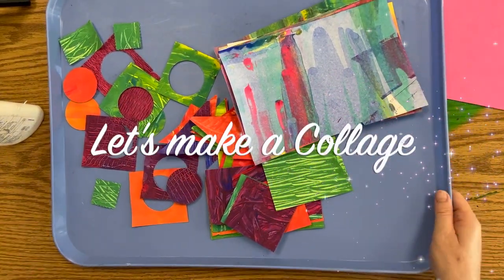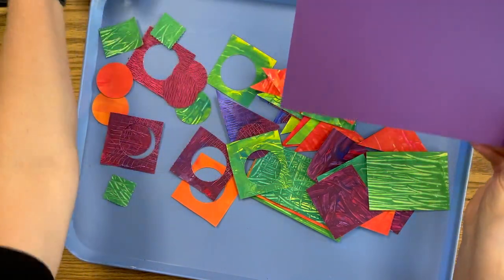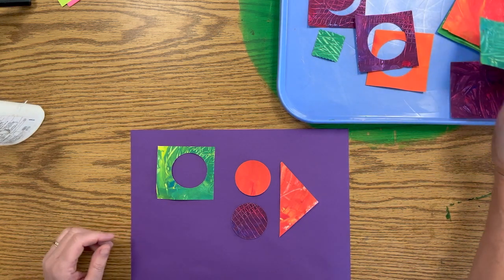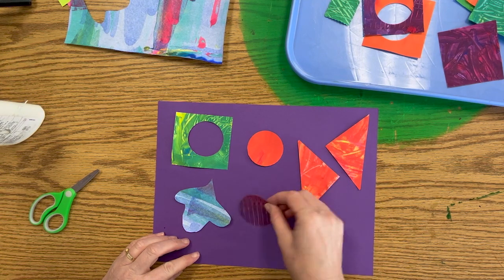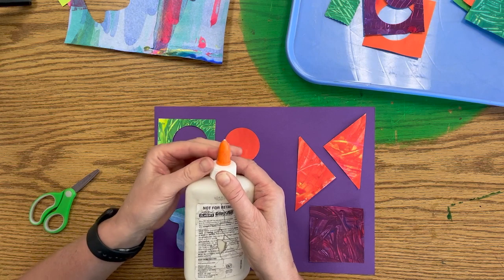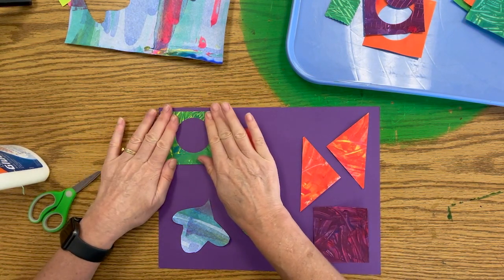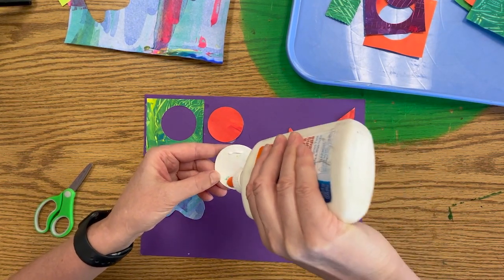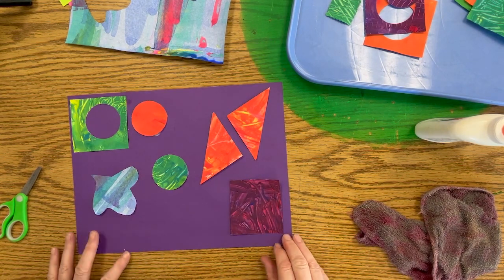Collage Studio: Kinder Collage Mercedes Pardo inspired for kinder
collage for kinder